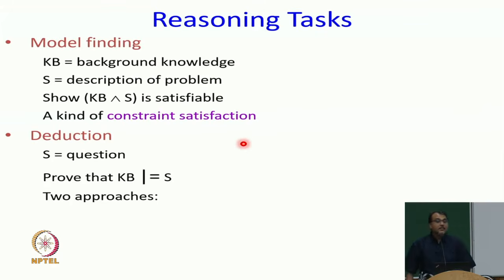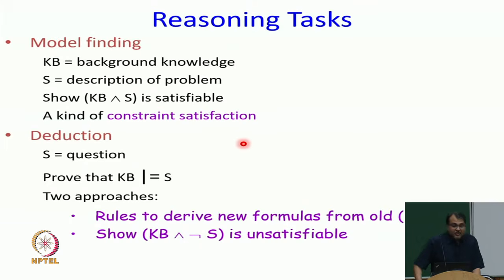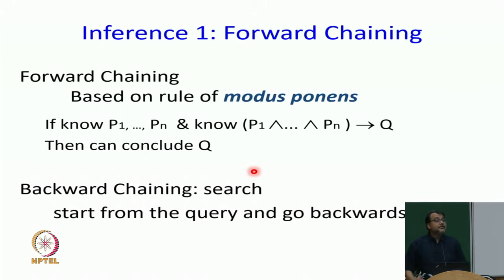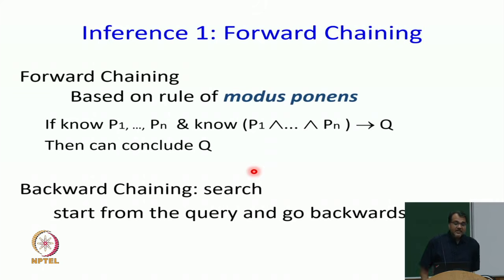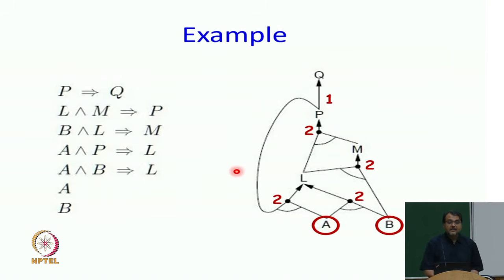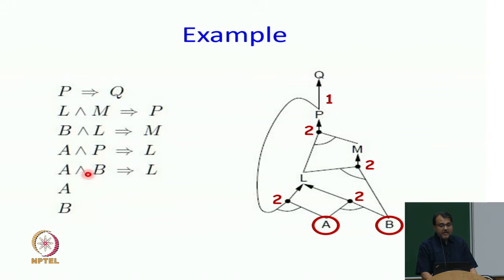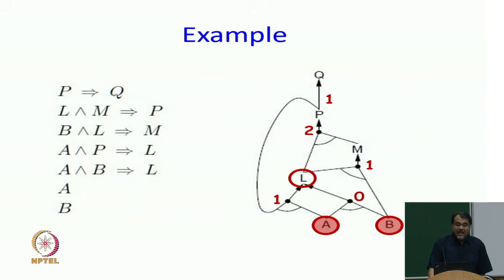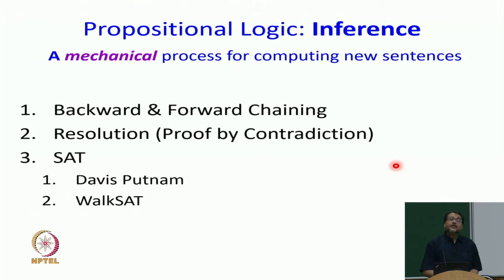Logic in AI : Forward Chaining - Part 4